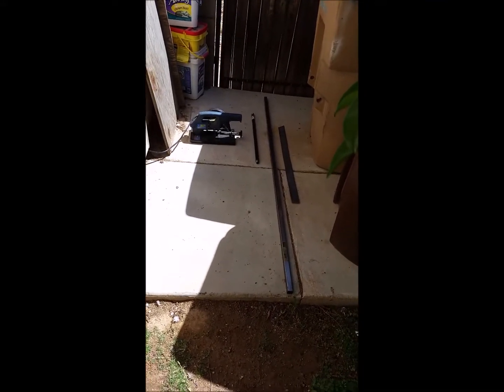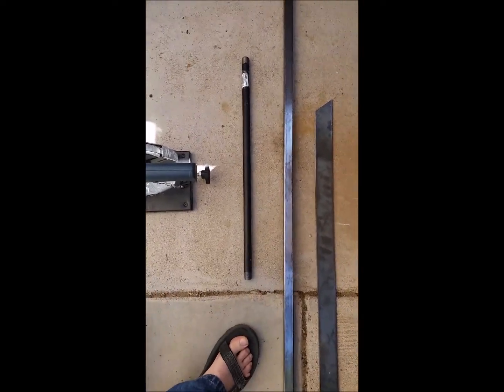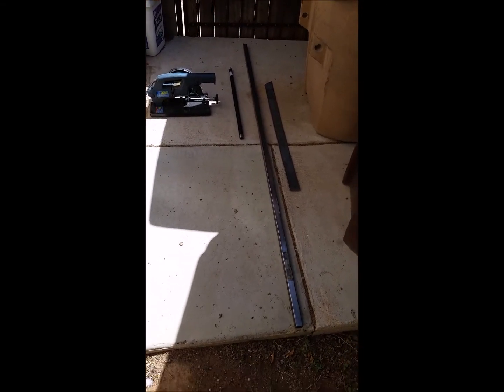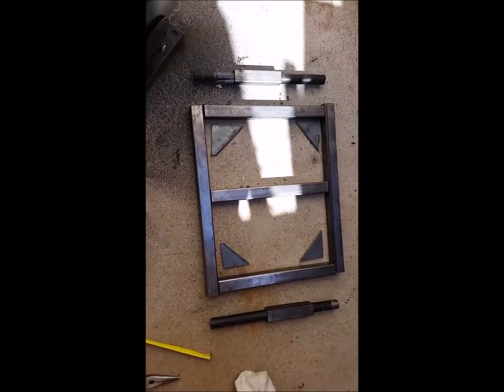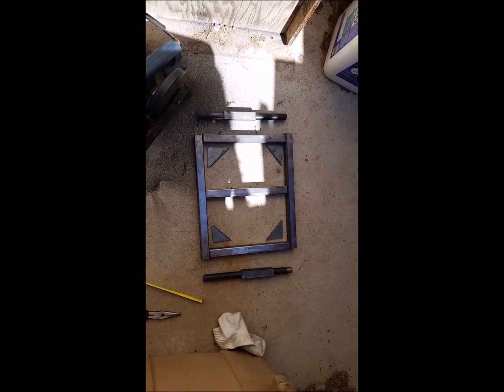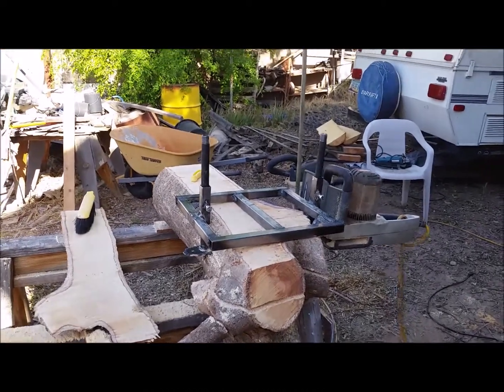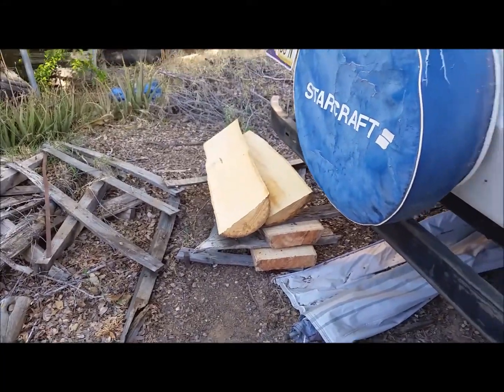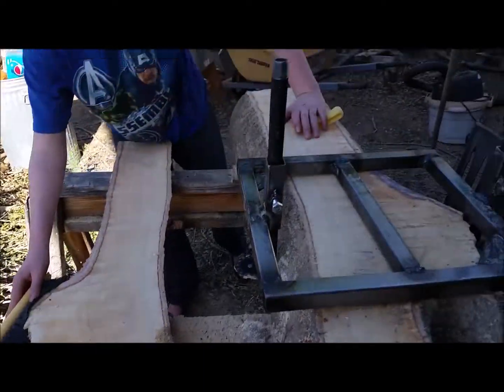Home Made Alaskan Saw Mill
Made an alaskan mill with a 14" cut between the bars. Parts included:
6' piece of 1" square tubing $21
2' piece of 1/2 inch steel pipe from the plumbing dept
some scrap flat stock
2 3/8" bolts, 1"
2 3/8" nuts, welded to the uprights
2 3/8" bolts 1 1/2 inch long,
3/8" washers and nuts
I used an 18" Ryobi chain saw, electric